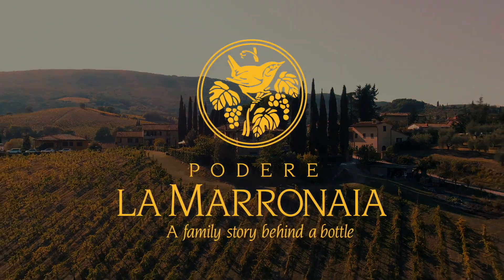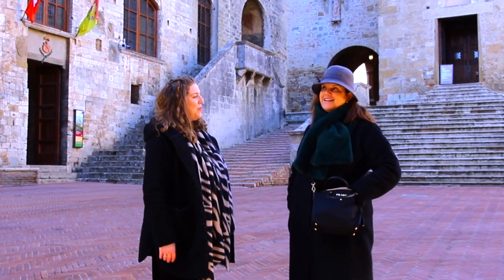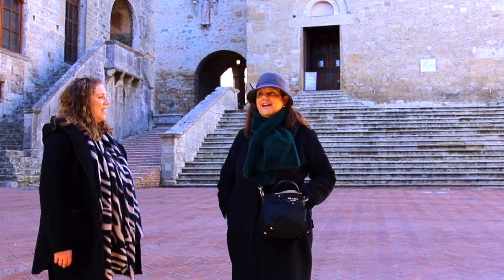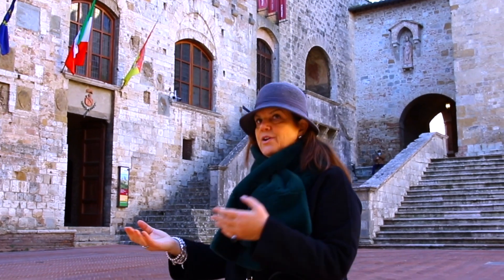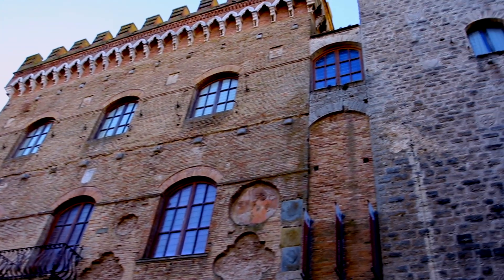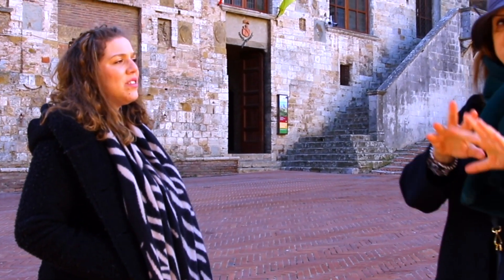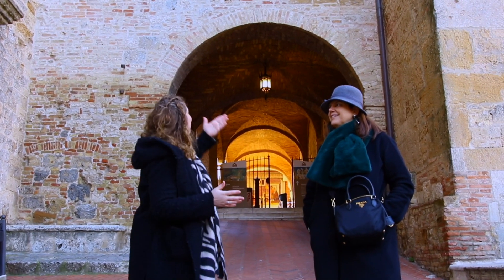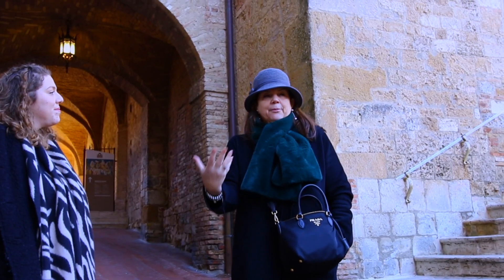Discovering the Hidden Gems of San Gimignano with Vittoria and Paola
Hello Marronaia Friends!
I'm so happy today!
We finally did it! You know us for many years, you know that we're a small farm that produces wine and oil, but you also know how much we love our region! For this reason, starting from today every week we will transport you to the most beautiful Medieval villages near us! In cooperation with our amazing guide Paola Migliorini we will discover together the hidden gems of these incredible places.
The 1st Episode is here above and it's obviously about our beloved San Gimignano!